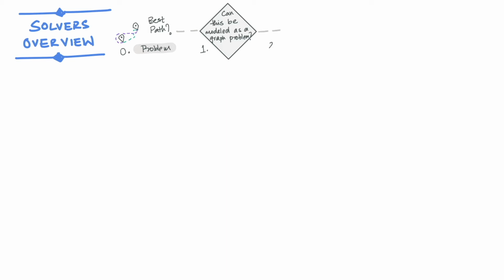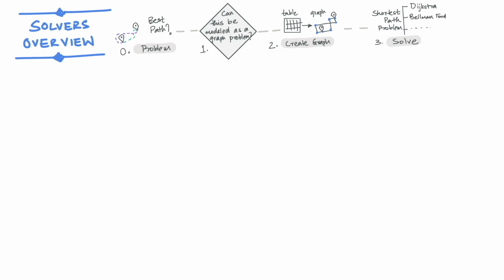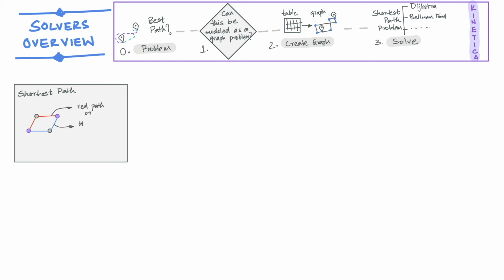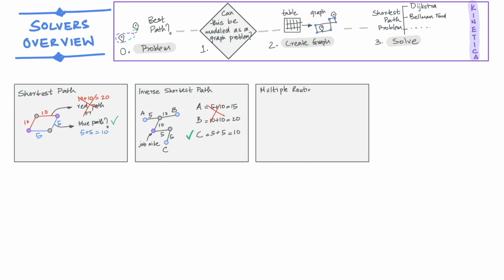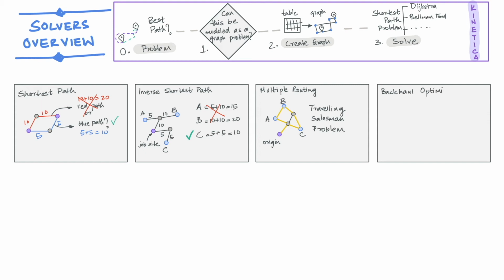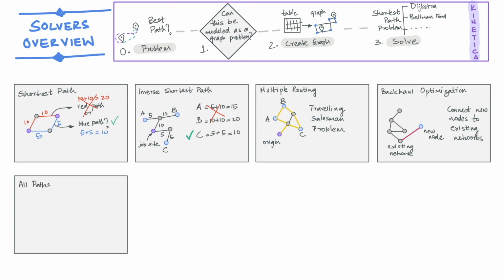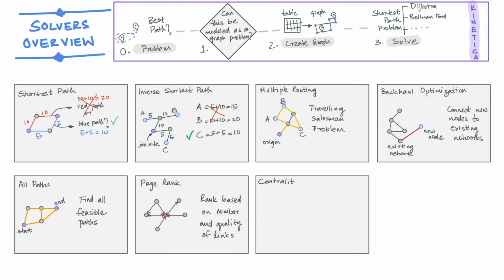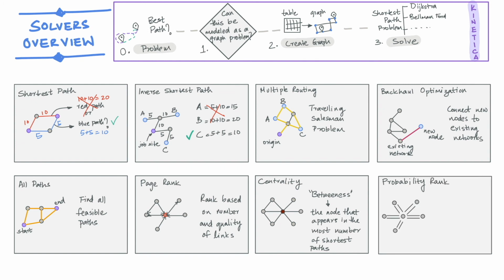Overview of graph network problems that can be solved with Kinetica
This video is a part of Kinetica's Graph Analytics series and provides an overview of different types of graph network problems that can be solved using Kinetica.

Timecodes
00:00 - Intro
 00:18 - The  steps for solving a graph network problem
1:47 - Shortest path problem
2:30 - Inverse shortest path problem
2:48 -  Multiple routing (traveling salesman) problem
3:08 - Backhaul optimization problem
3:37 - All paths problem
3:47 - Page rank
4:02 - Betweeness centrality
4:29 - Probability rank
5:10 - Summary